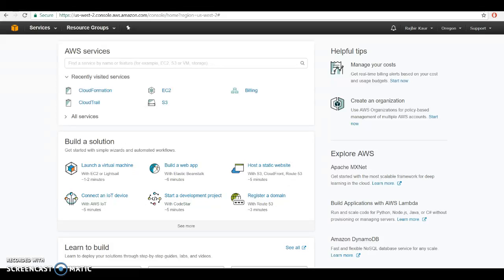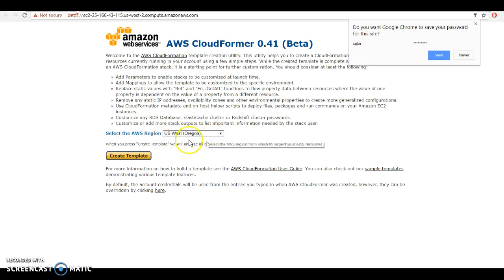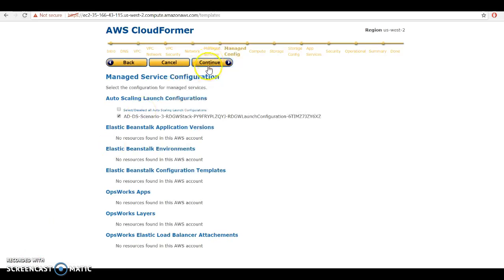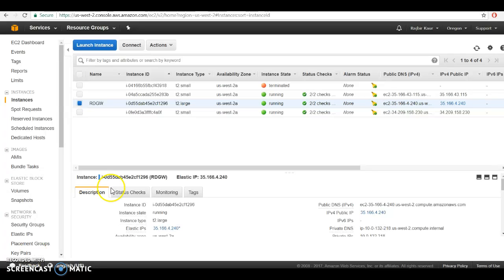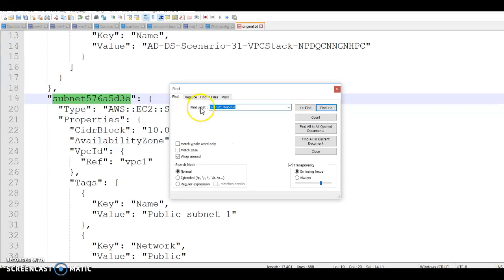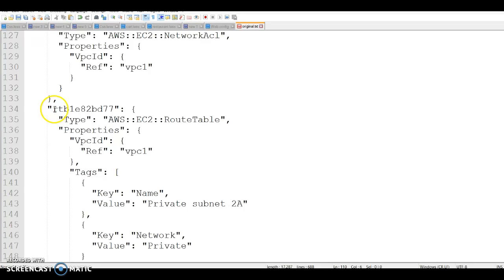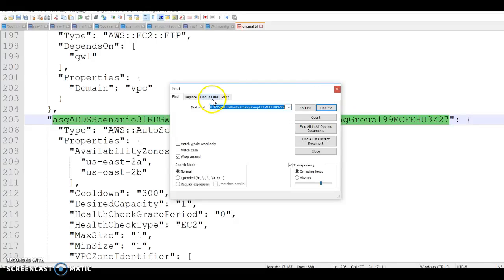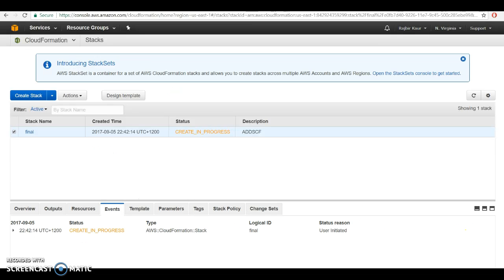MANUALLY DEPLOYING ADDS IN AWS ARCHITECTURE